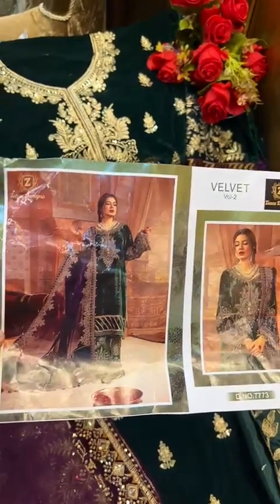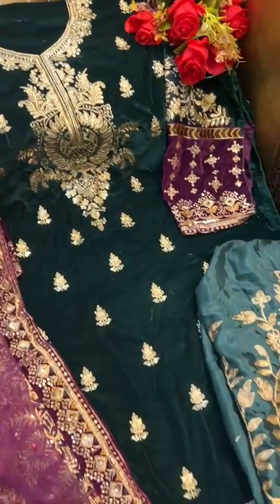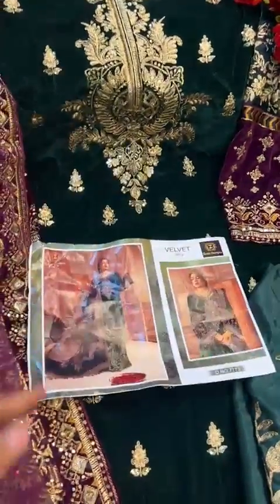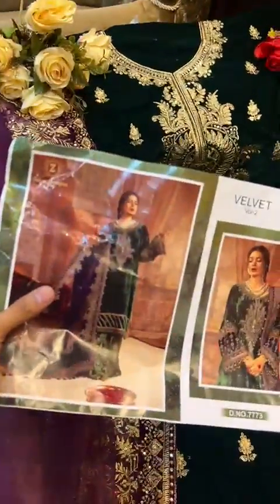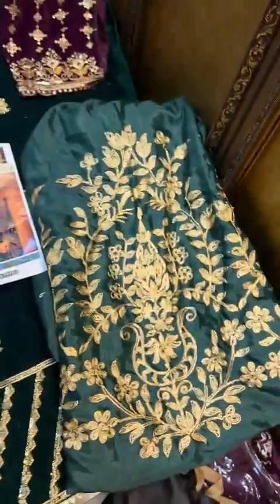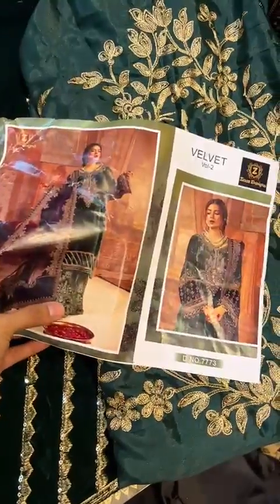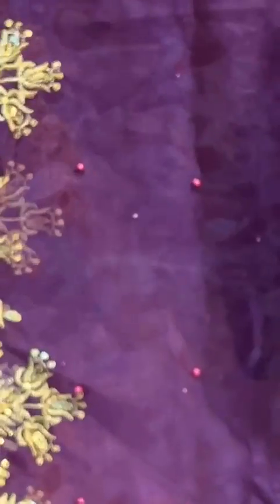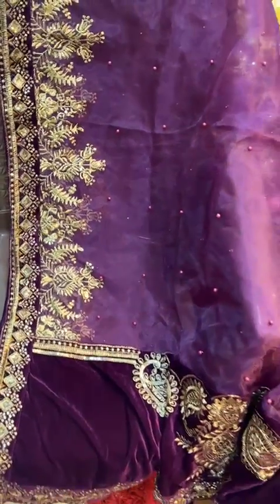ZIAAZ 7773 VOL 2 VELVET SALWAR KAMEEZ WHOLESALER